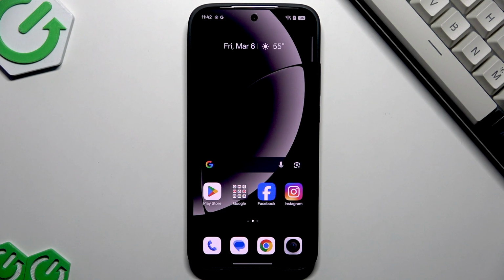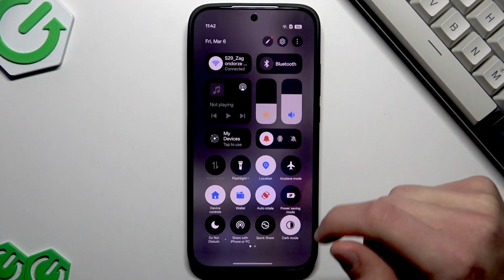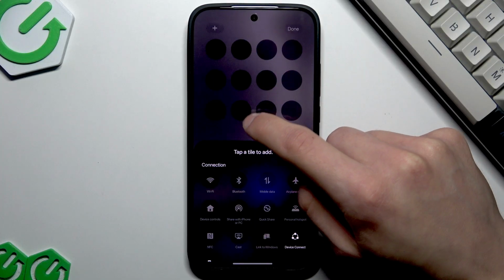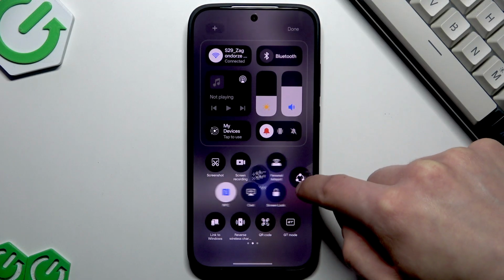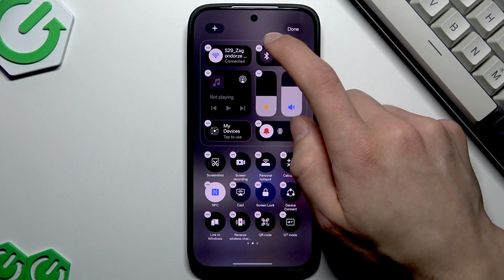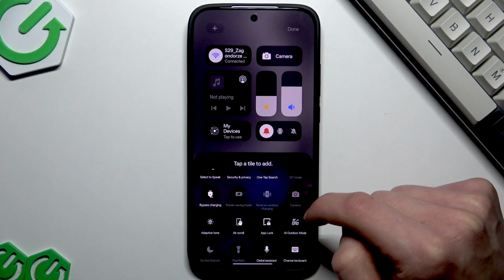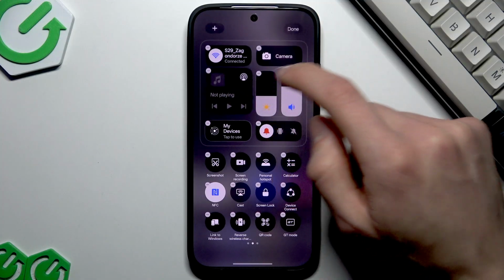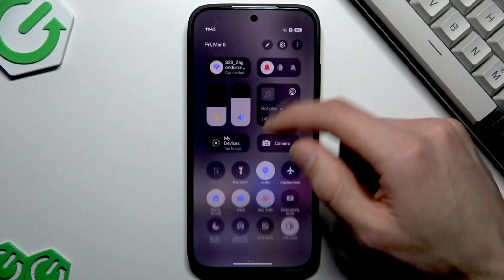How to Customize Quick Settings Panel on Realme GT8 Pro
Learn how to customize the Quick Settings Panel on your REALME GT8 Pro step by step. In this video you'll see how to pull down the control center, tap Edit, add new tiles, remove tiles you don't need, and rearrange tiles by dragging or long-pressing. These simple changes make the Quick Settings faster and more useful for your daily tasks on the Realme GT8 Pro. Perfect for new users and anyone who wants a cleaner, personalized control center. Keywords: Quick Settings, control center, tiles, add tile, remove tile, rearrange, customize, REALME GT8 Pro.

How to add a tile to Quick Settings on REALME GT8 Pro?
How to remove or rearrange tiles on REALME GT8 Pro?

0:00 Intro - What we'll do
0:07 Pull down Quick Settings & Tap Edit
0:18 Add a tile - Tap + and select a tile
0:33 Change tile position - Drag to move
0:51 Remove a tile - Tap the - icon
1:03 Example: Add Camera tile & Tap Done
1:14 Rearrange tiles by long press & Apply
1:29 Finish & Outro